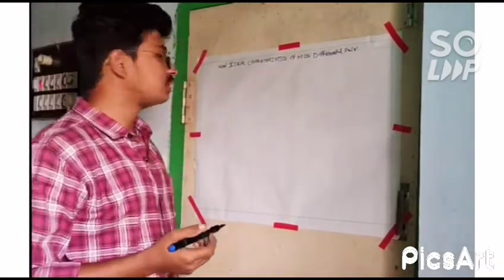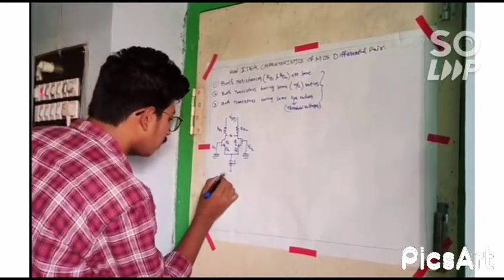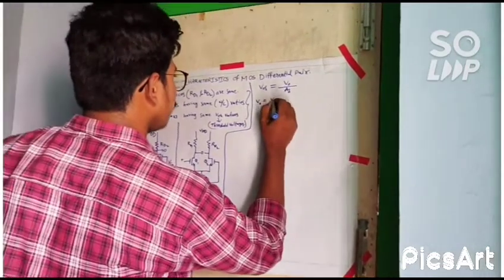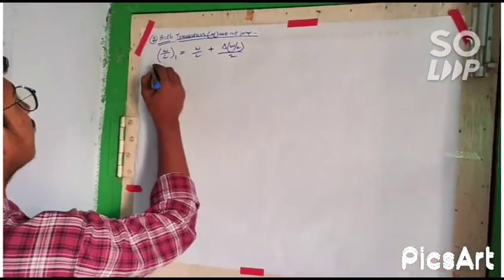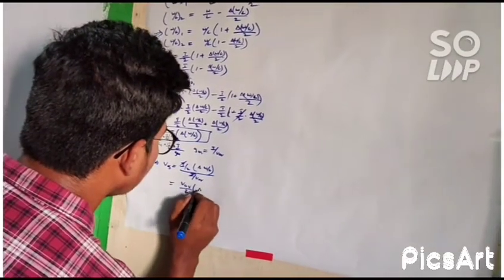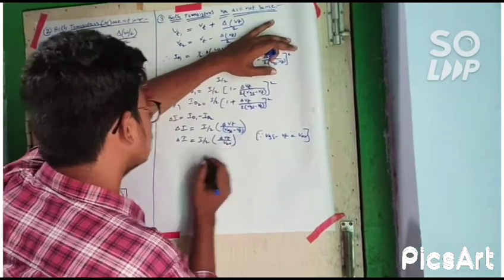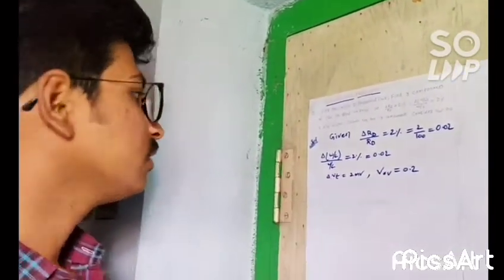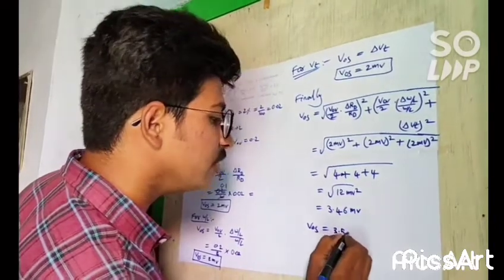NON IDEAL CHARACTERISTICS OF MOS DIFF. PAIR